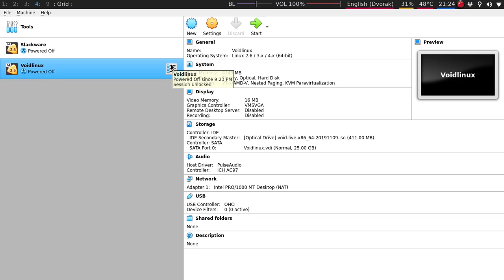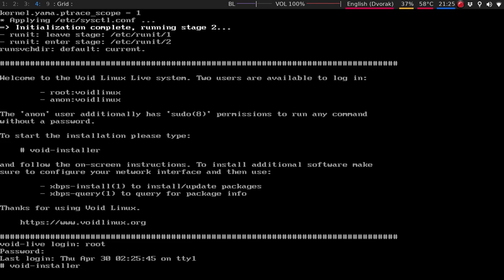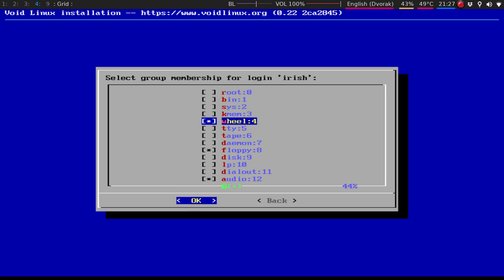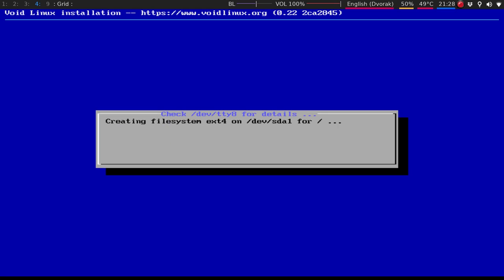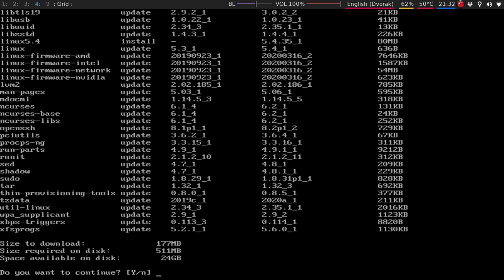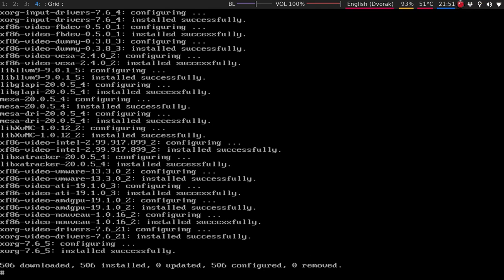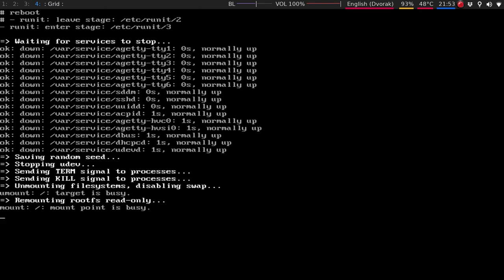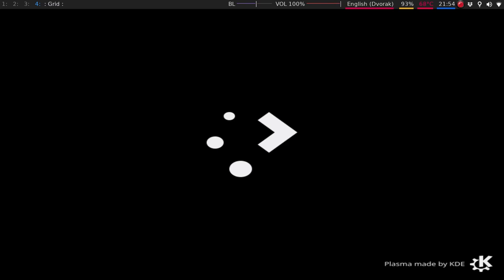How to install Void Linux with KDE5.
IRC: #forthenerds, linuxchattr, and IrishluckLinux